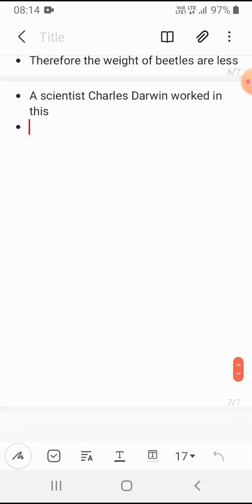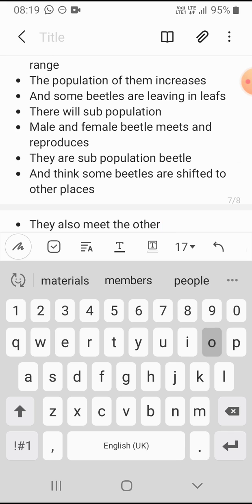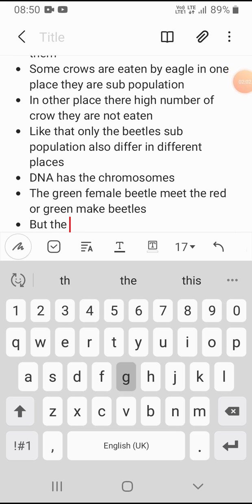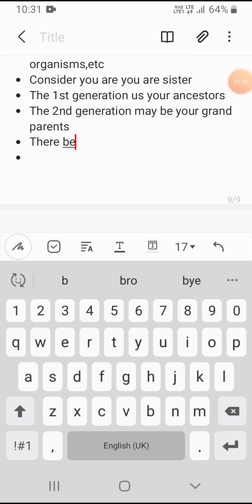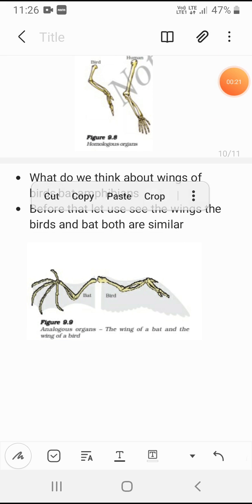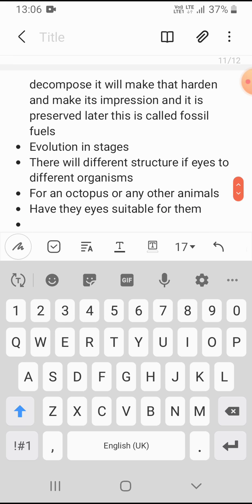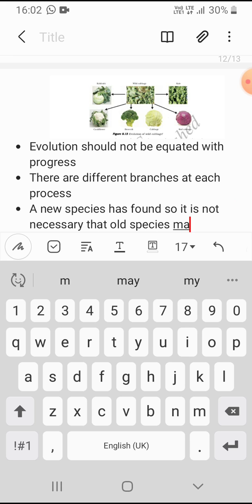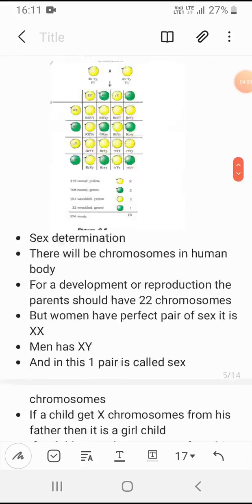10th standard science 9th chapter explanation Part-2/Heredity & evolution/by m n Coaching centre